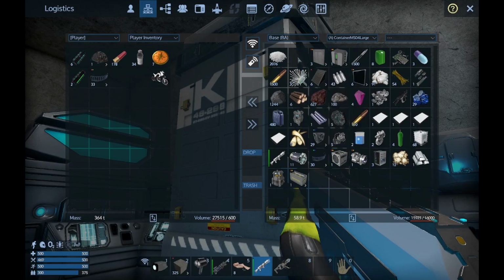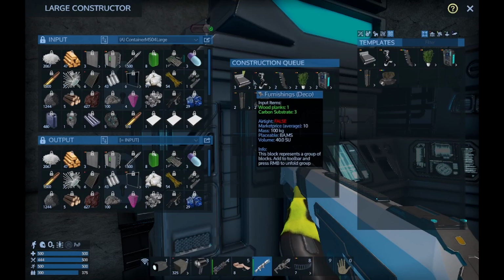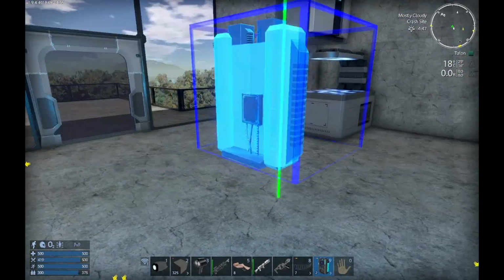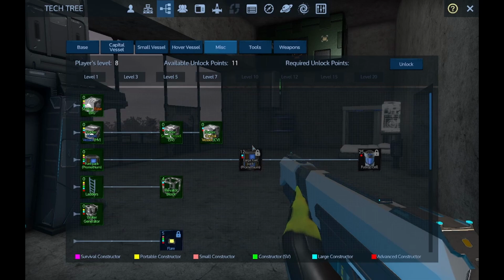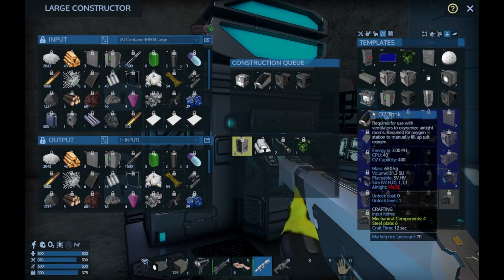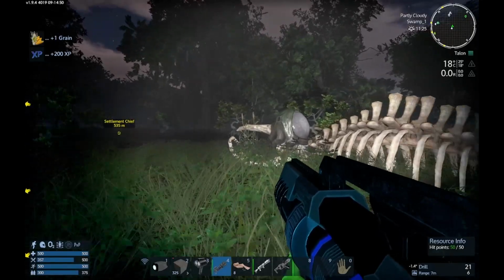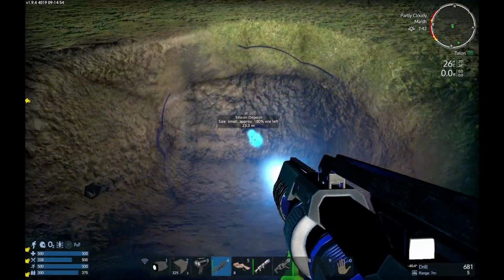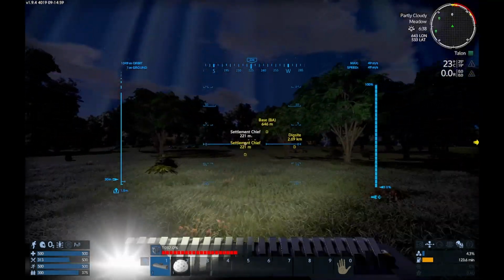Lazy Sunday Gaming.-Empyrion Galactic survival. Episode 16. New base part 4.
In today's episode we keep improving our base, unlocking the necessary parts for building a small vessel,  and gather more resources along the way.

I am also very pleased to share the work of a very good graphic artist named Elizabeth Stephens (a link to her stuff is coming soon), I commissioned her to do a rolling monkey and it is fantastic.

** For a better experience, listen to this video using earphones.**

Timestamps:
0:00 Explanation for last episode.
3;30 Decorations and amenities.
11:20 You can actually sit.
12:38 Radar and rain.
15:30 Maintenance.
16:05 Small Vessel (SV) unlocks.
18:48 SV propulsion basics.
22:12 Magical tree!
25:40 Mining silicon.
29:58 Gathering wood (LOUD) and other resources.
37:18 Future projects

For more unscripted fun, go visit my good friend @CowboyJedi92